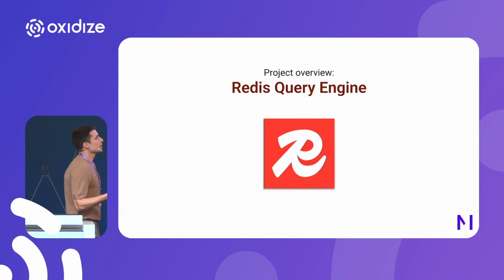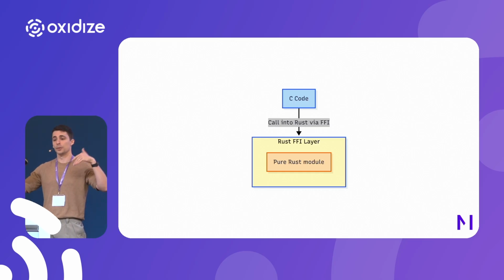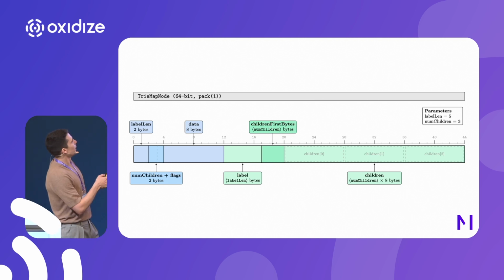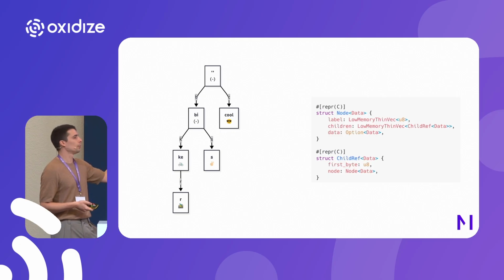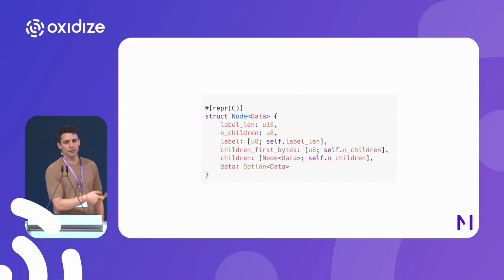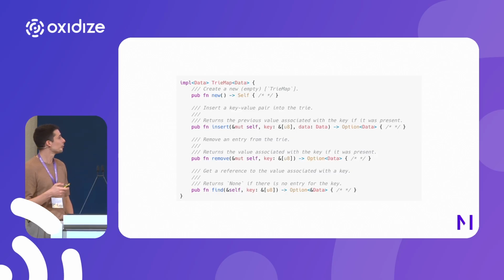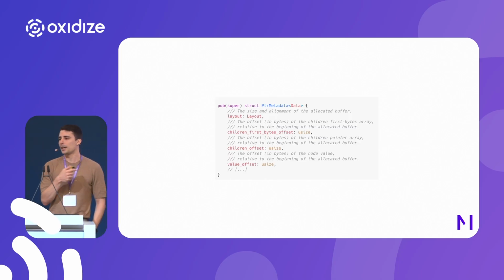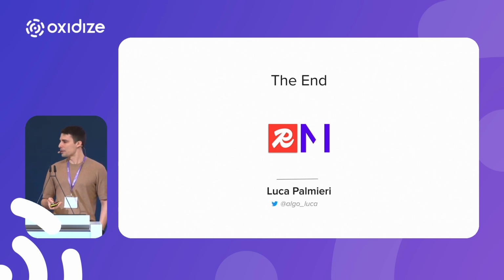Rewrite, optimize, repeat: Our journey porting a triemap from C to Rust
In this talk, Lucas Palmieri from @mainmatter2180  shares his experience porting a battle-tested C TrieMap implementation to Rust, as part of a larger C-to-Rust migration of Redis’ search capabilities.

This talk will walk through the missteps, the initial design that was implemented and then discarded, the profiling rabbit holes, and the eventual breakthroughs that led us to a Rust version that not only matched but outperformed the original, without compromising safety and memory usage.

Along the way, the talk covers design tradeoffs, lessons in data layout, and how custom DSTs and a deep understanding of Rust’s memory model helped us turn a rewrite into a real upgrade. If you’ve ever been tempted to replace C with Rust (or you’re planning to), this talk is for you.

This talk was made possible with Mainmatter's support and was recorded at Oxidize Conference 2025 in Berlin, Germany, co-hosted by @FerrousSystemsGmbH and @KDABtv.